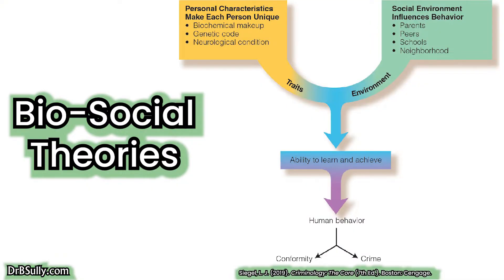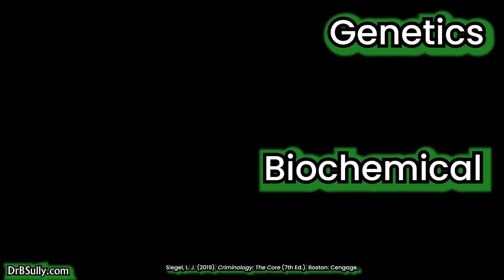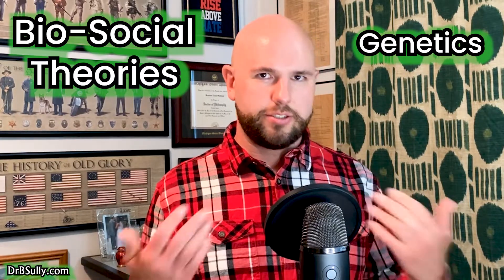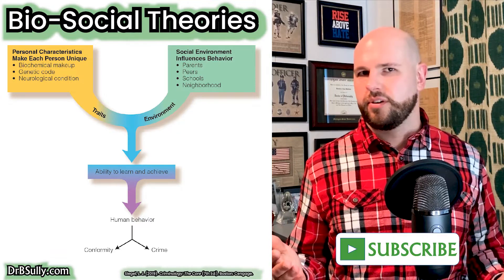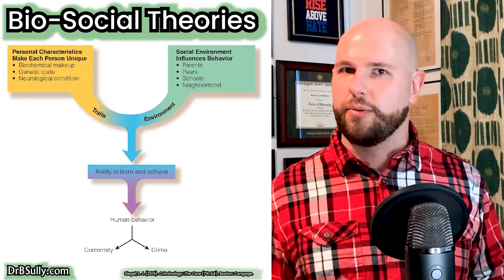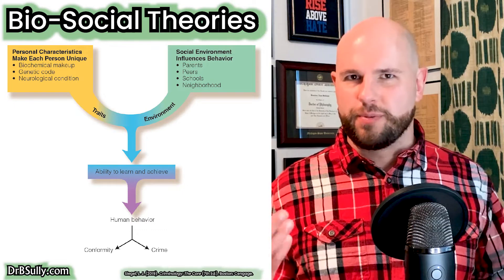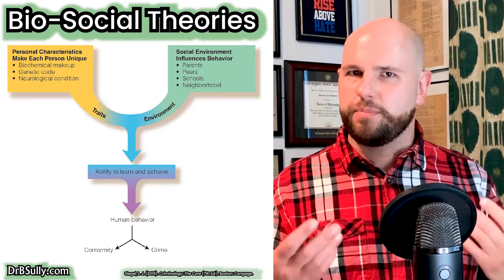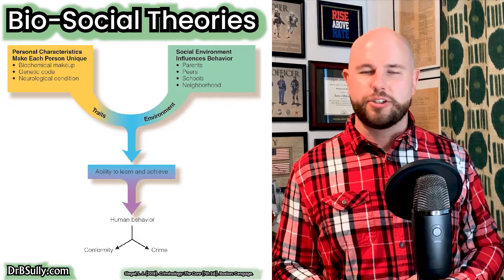Nature AND Nurture: Modern Bio-Social Theories of Crime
0:00 Rejecting Biological Determinism
0:59 Nature AND Nurture
1:26 Genetic
3:00 Biochemical
4:32 Neurophysiological
6:07 Evolutionary
6:48 Bio-Social Theories in Context

Additional Reading:
Siegel, L. J. (2019). Criminology: The Core (7th Ed.). Boston: Cengage.
Rafter, N. H. (2008). The criminal brain: Understanding biological theories of crime. New York: New York University Press.